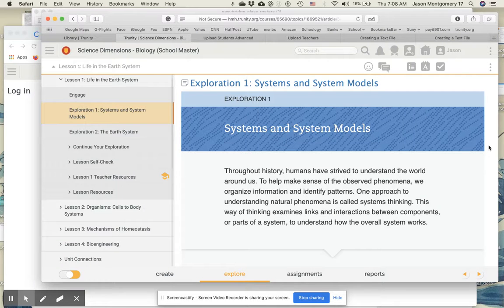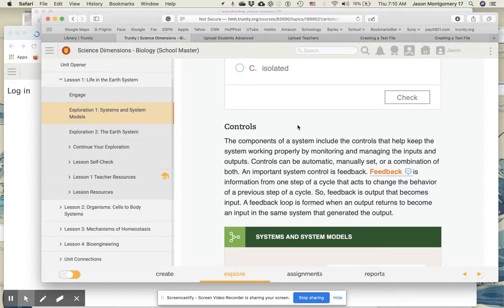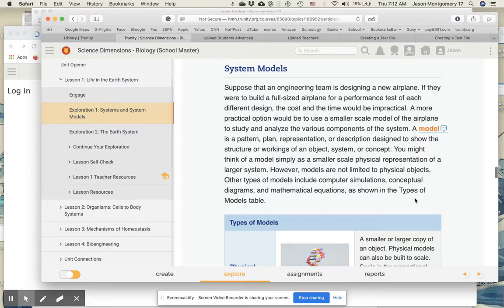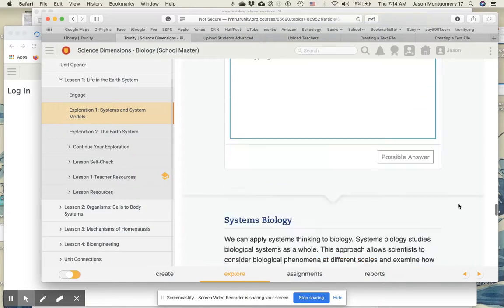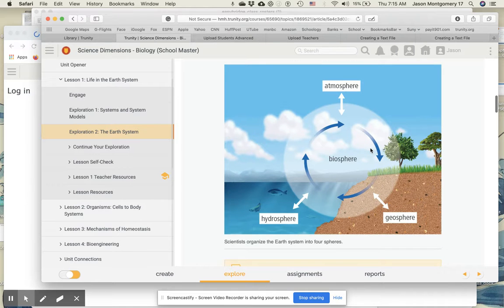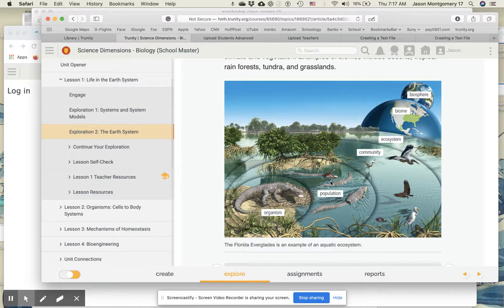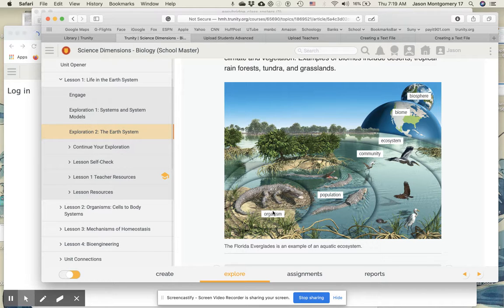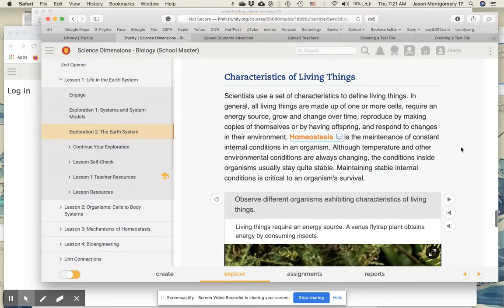Biology E01-Introduction and Biosphere